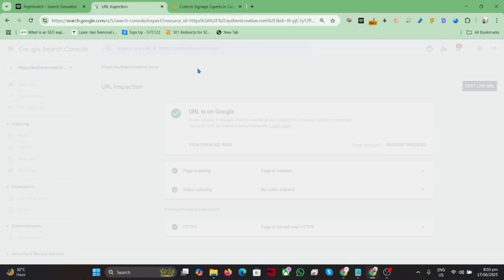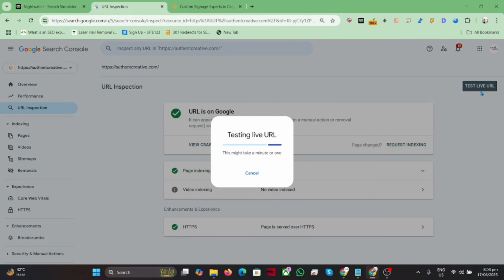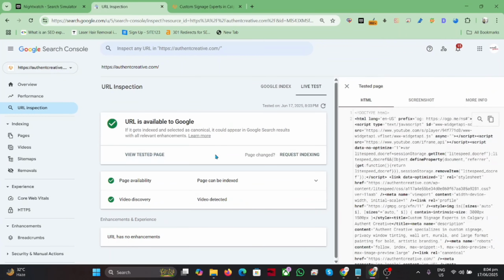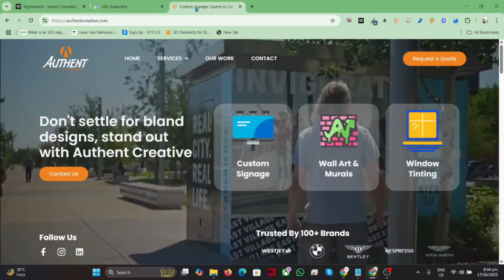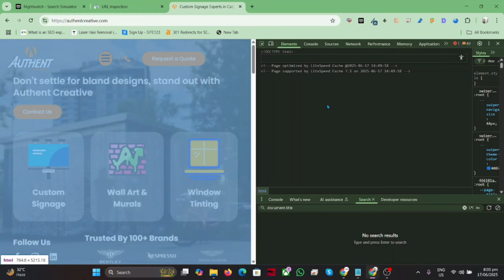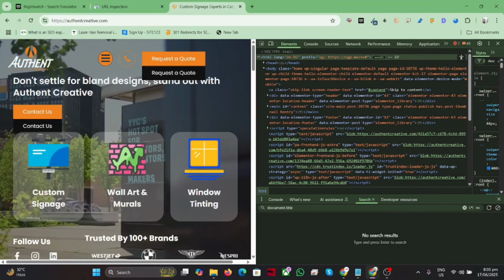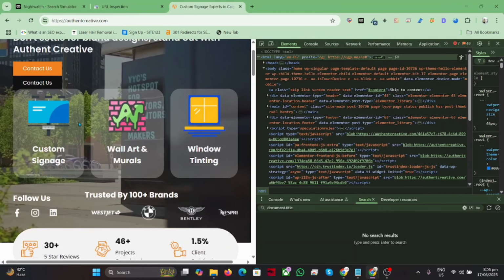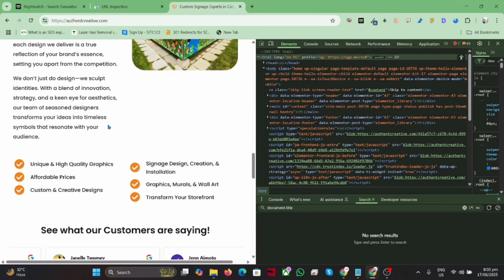How to check the Rendering Of your Page: Ranking Factor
🎯 Lost Rankings? It Might Be a Rendering Issue!
I recently made the post regarding that issue and mentioned that I will share the exact step by Step method that we mostly follow to check any rendering issue of the page.
so the video is here watch this and give your suggestions too.
A simple check can save your SEO! 👨‍💻🔍 Follow me for more informational content.

Note:(I shared the website for the informational purposes we are not currently working for this website.)

Muhammad Ahsan Ali (Medspa SEO Specialist)